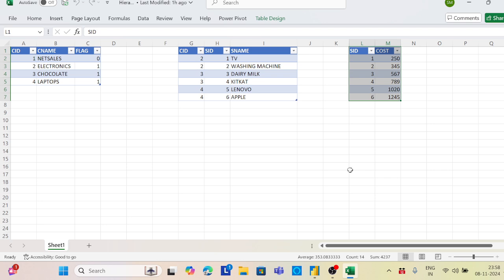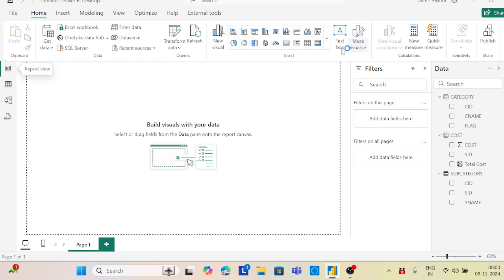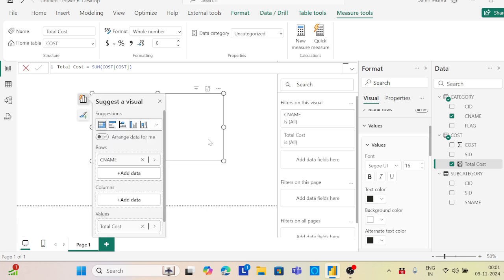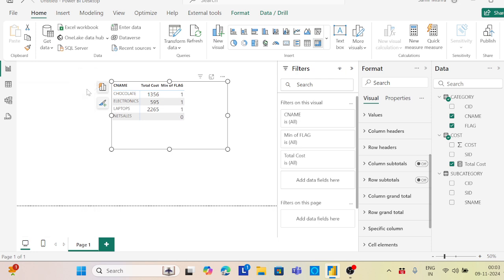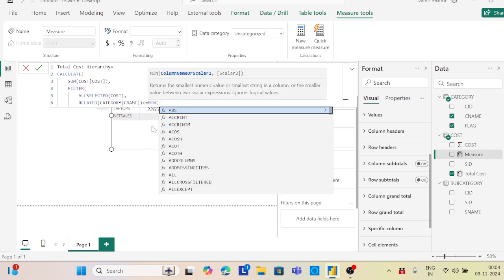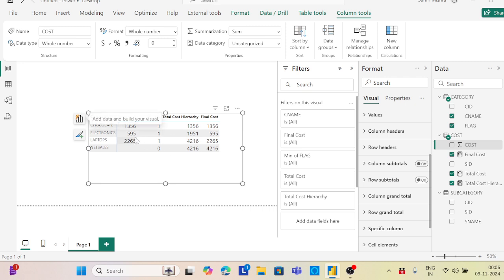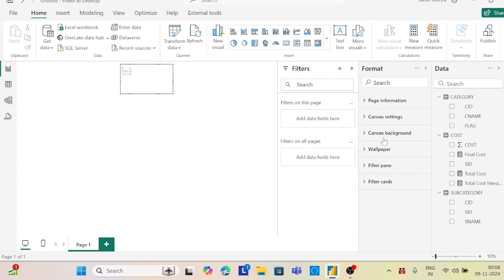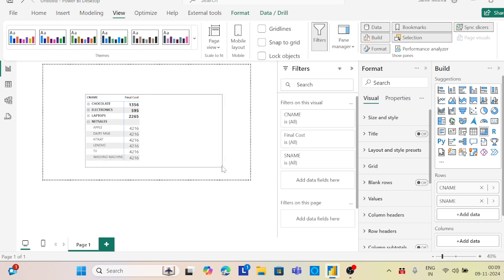Hierarchical Drilldown Running Sum Part1